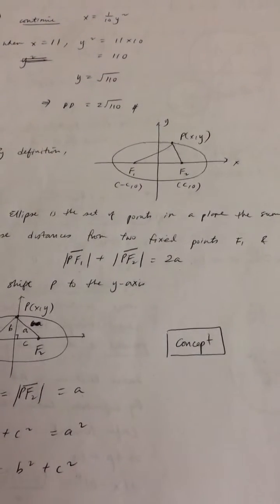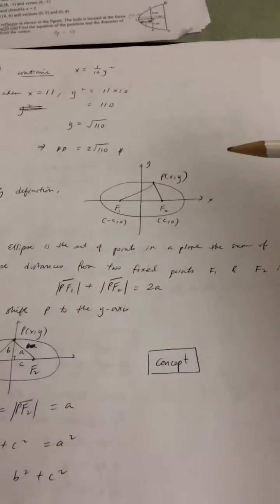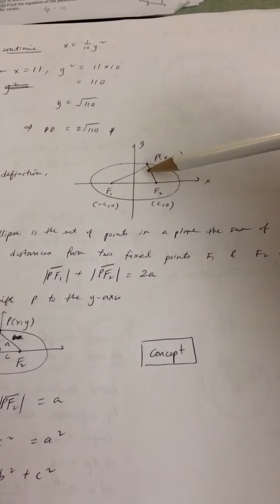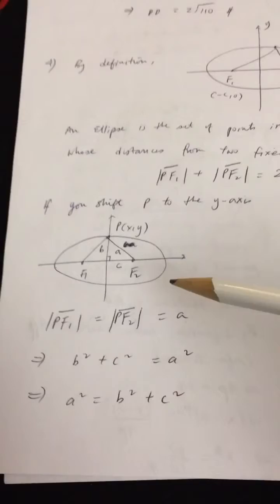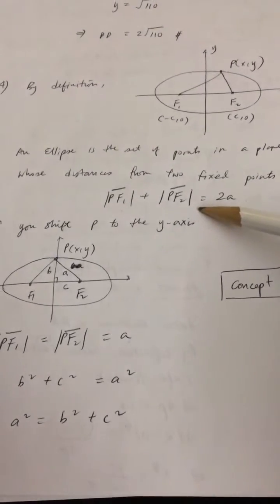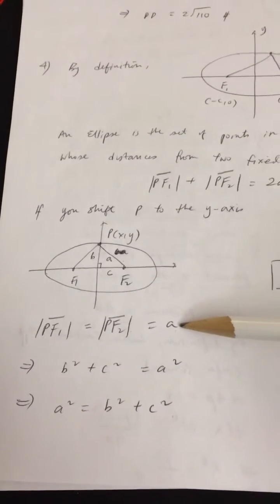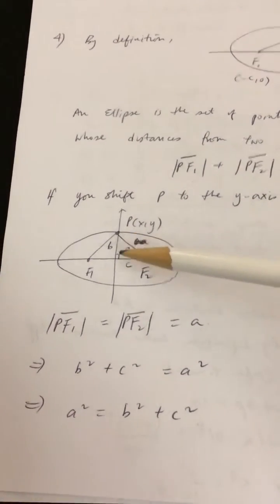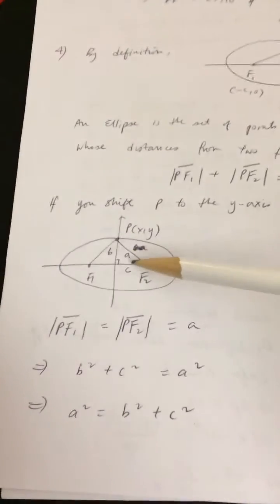Proof Ellipse parameters satisfy Pythagorean theorem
Proof that a^2=b^2+c^2 for a regular ellipse